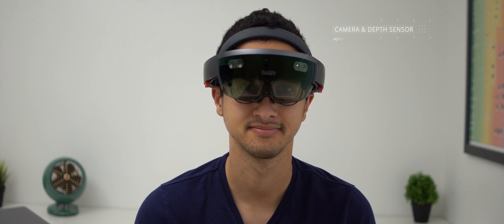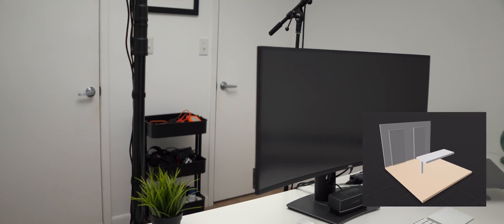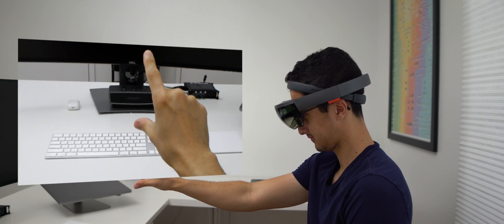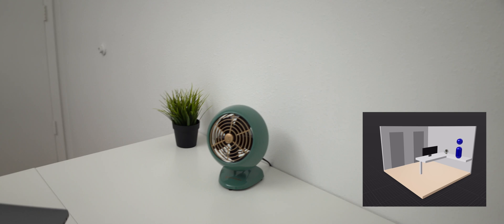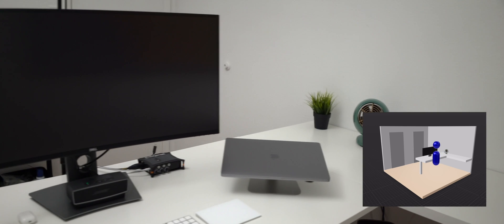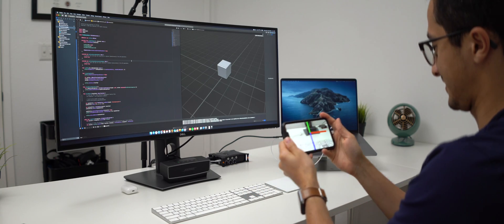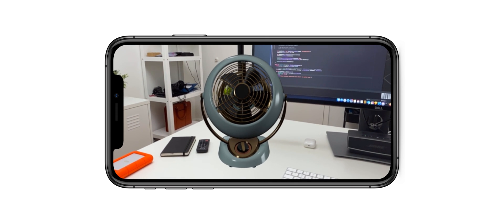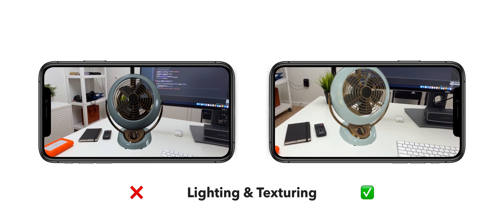How Augmented Reality Works // A Beginner’s Guide to AR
---OVERVIEW---
In this video, I explain step-by-step how Augmented Reality works.

00:00 - Introduction
00:32 - Defining Augmented Reality
01:00 - Mapping the Surrounding Environment
02:00 - Tracking / Localization Within the Environment
02:40 - Placement of AR Content
03:10 - Making Things Look as Realistic as Possible